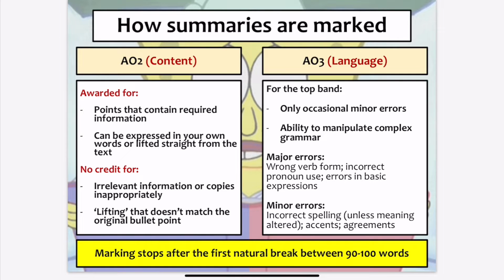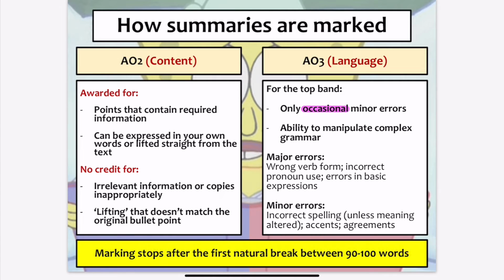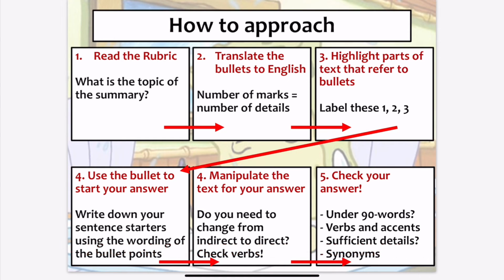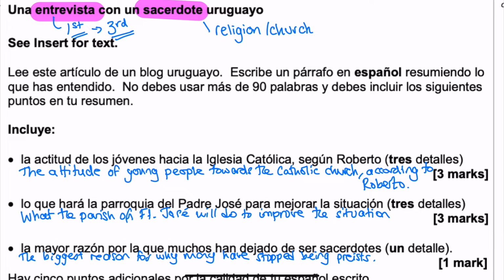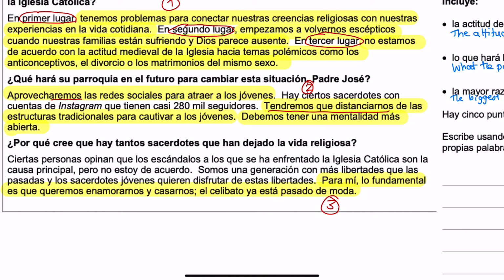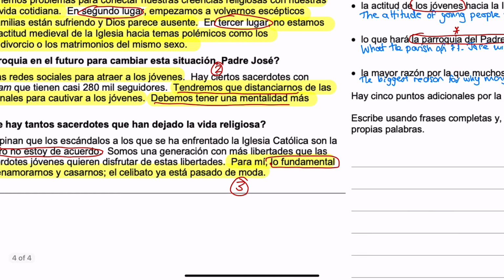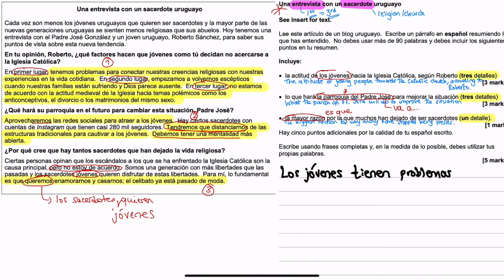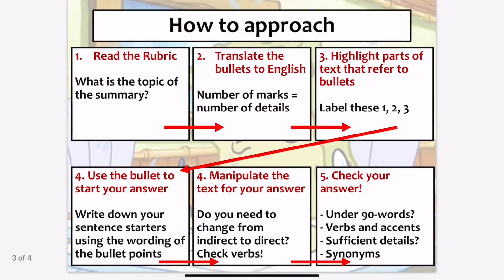AQA A Level - Reading Summary Questions